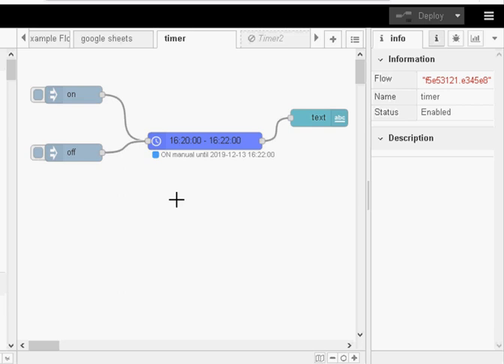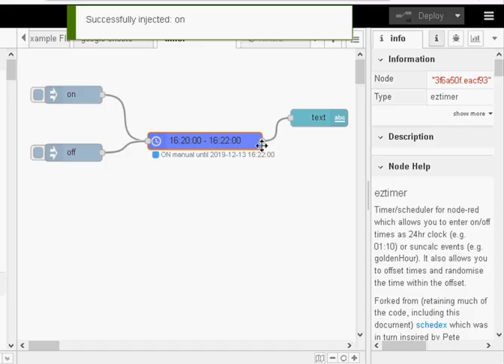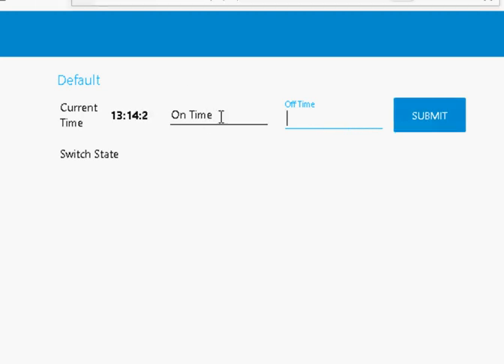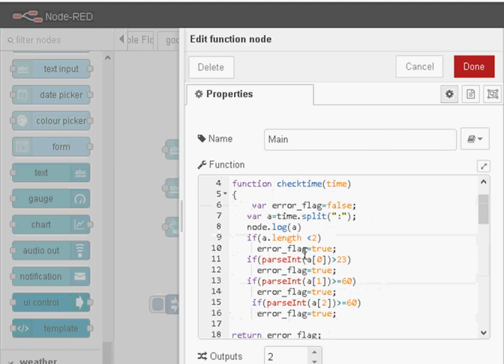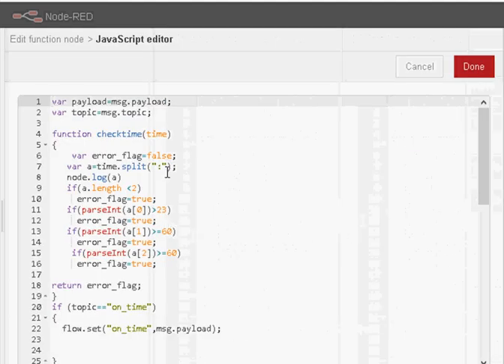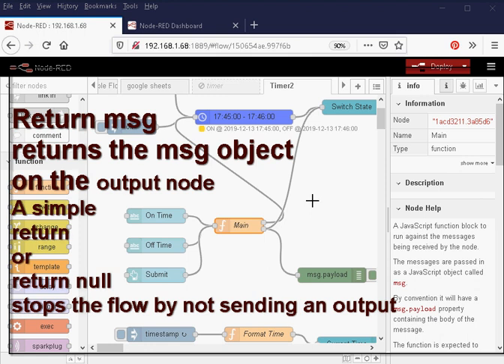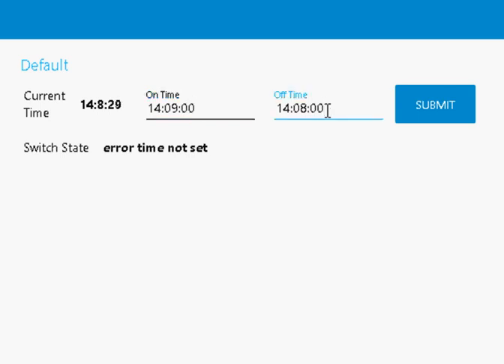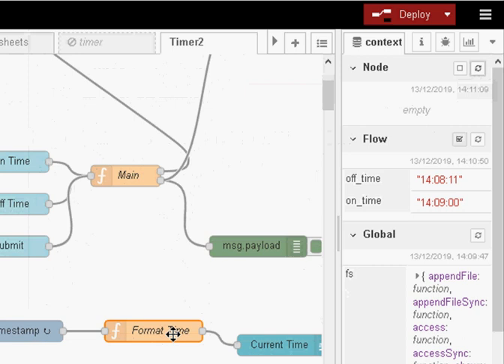Creating a Node-Red Dashboard for the Eztimer Node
Scheduling events is a very common requirement in home automation. For example you may want to automatically turn the outside lights on at dusk and off at dawn.
In this video tutorial we will create a simple dashboard for setting the on and off times for the EZtimer node.
Although we use the EZtimer node the process is the same for any node that allows you to set it's configuration using the msg object.

Have a question Use the comments or if you want help then use